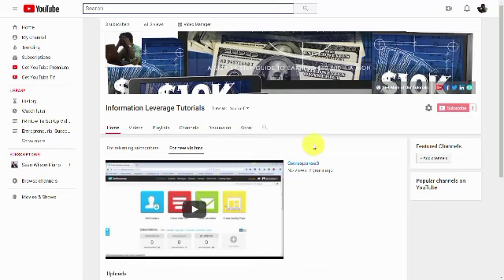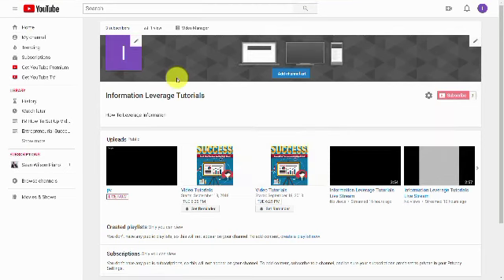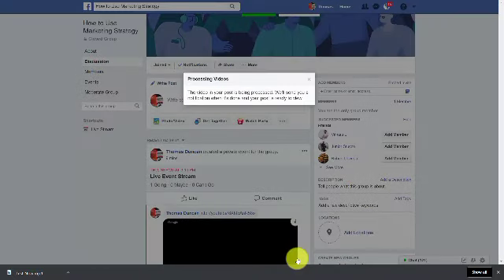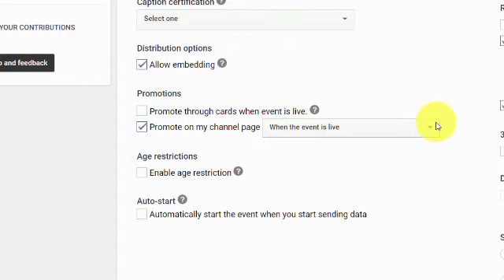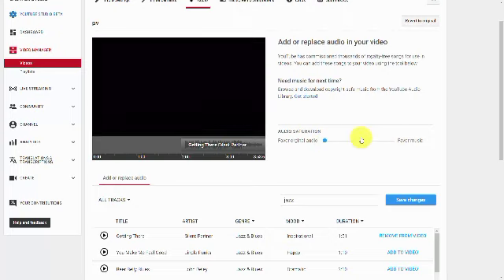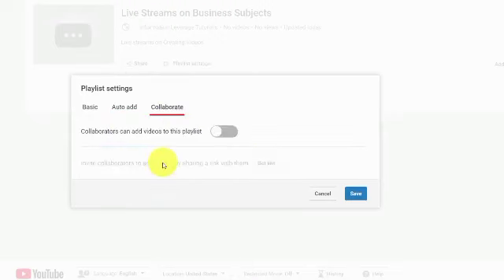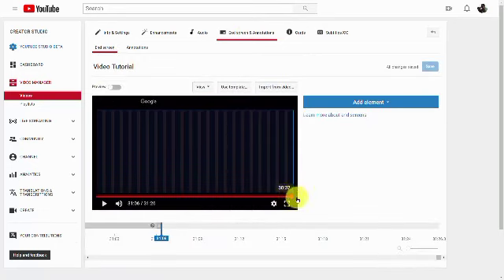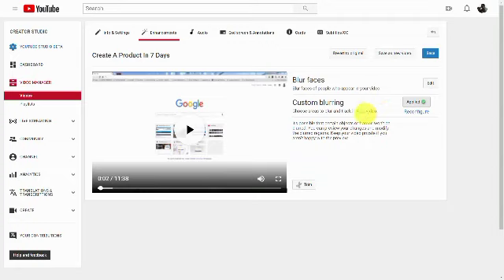यूट्यूब चैनल स्टार जीरो से हीरो टोटल फ्री कोर्स यूट्यूब पर पहली बार All YouTube channel STAR'S